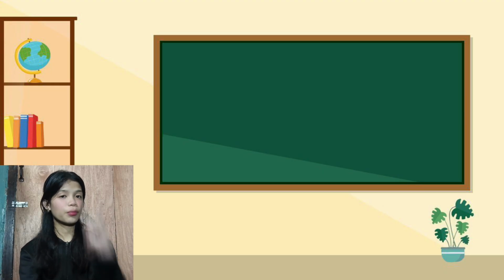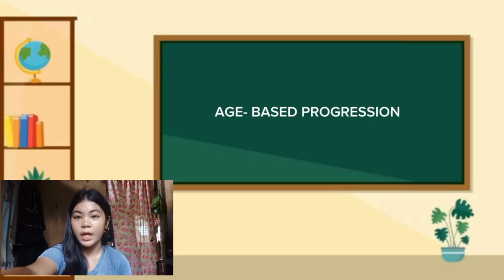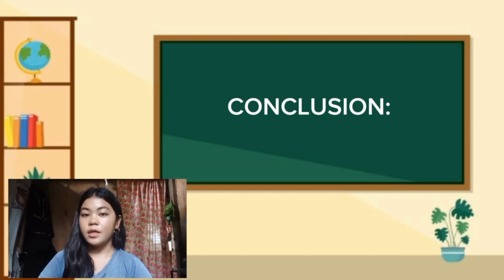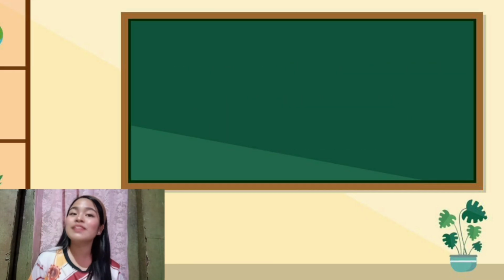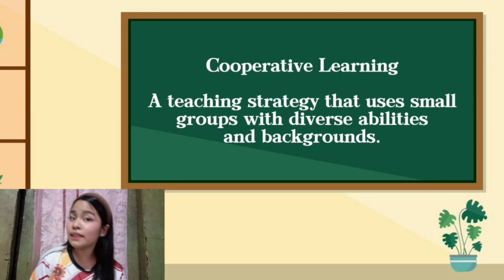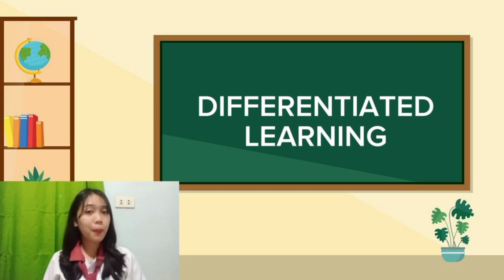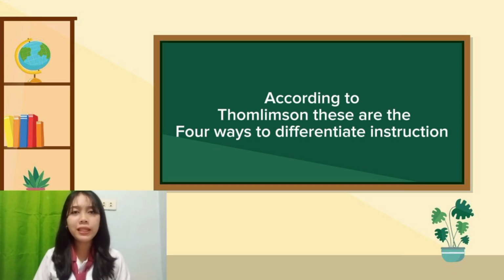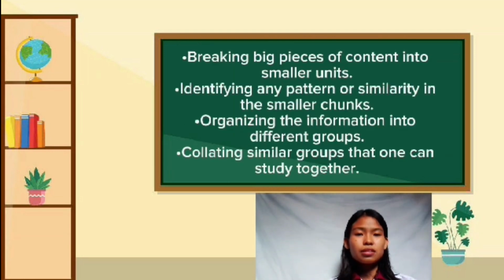PED 5 | Module 4: Learner-Centered Pedagogy by Study Hub 1